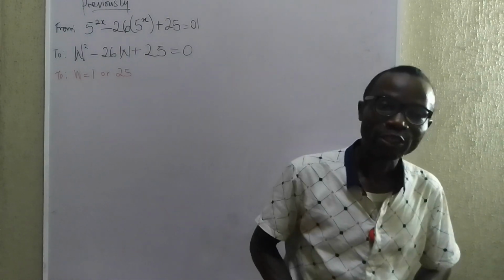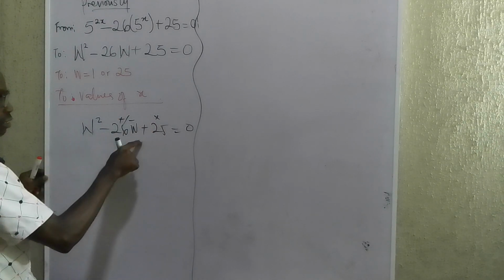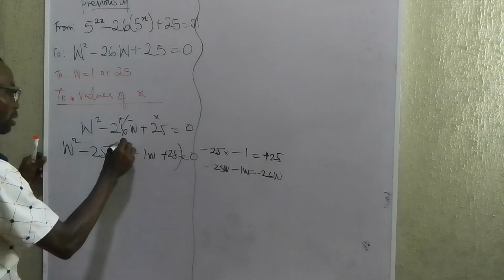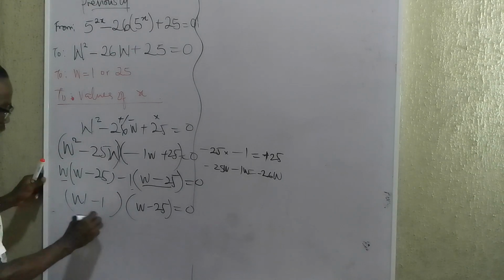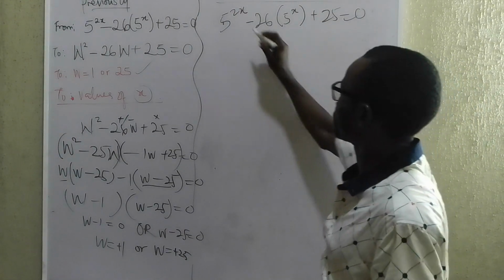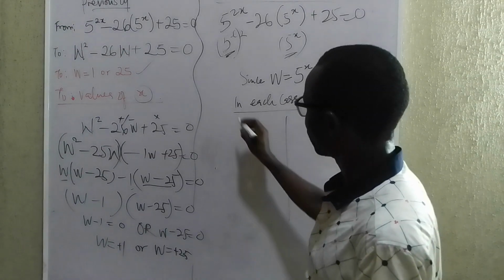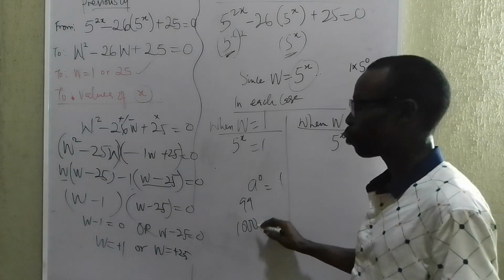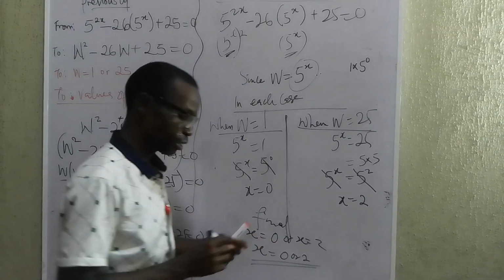Determining the values of the/an exponential equation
Determining the Values of the unknown from an Exponential Equation